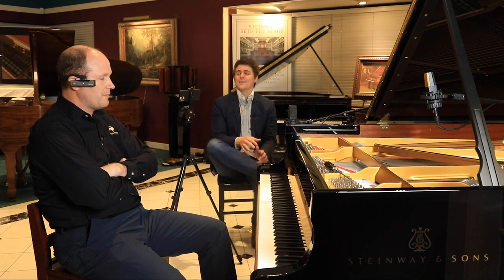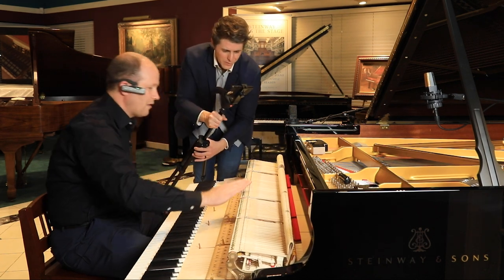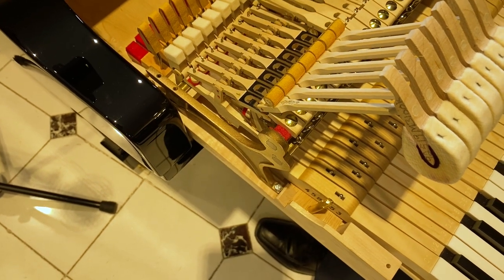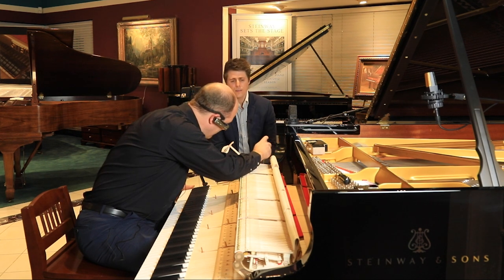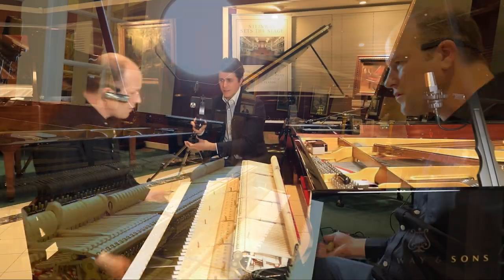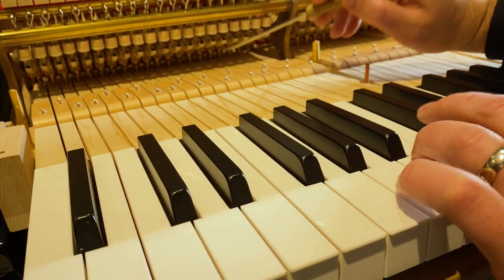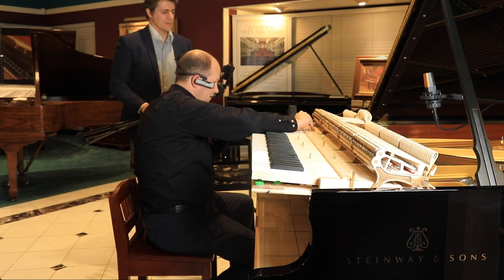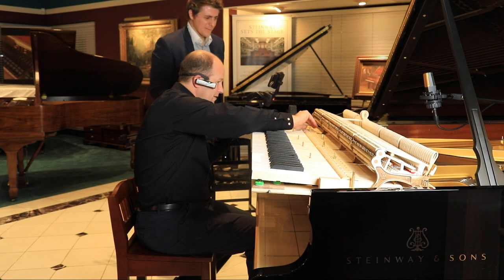Part 12 - Setting the Hammer Line - Prepping a NEW Steinway Series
In this segment, Hyrum adjusts the distance between the hammer and strings for optimal power and touch.